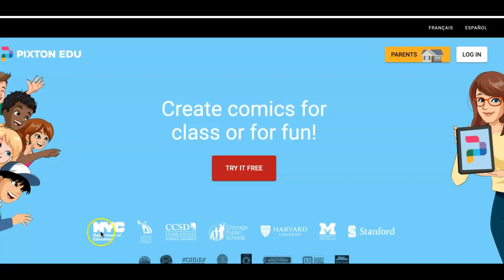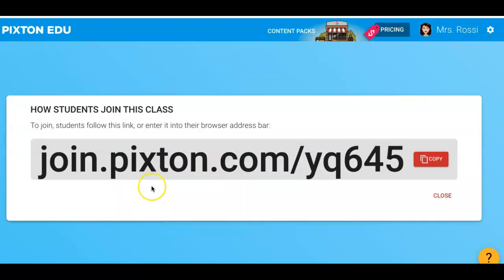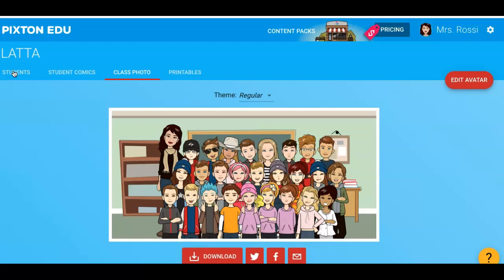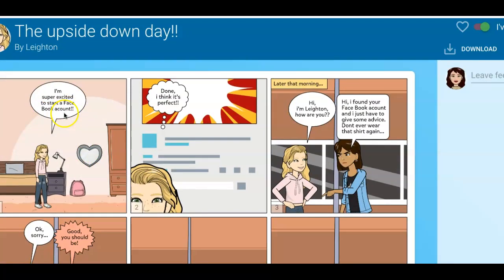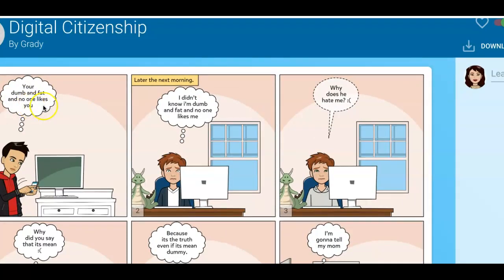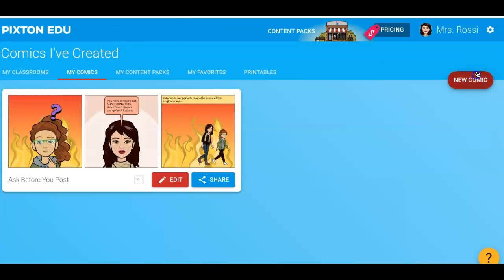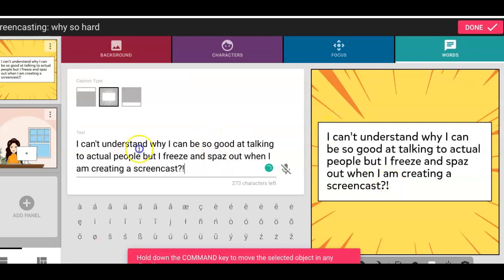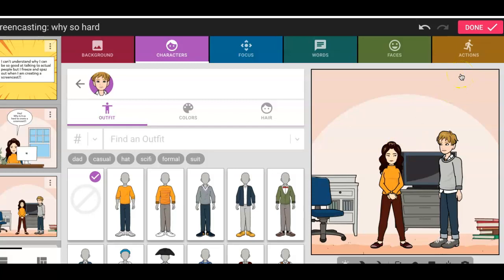How to use PIXTON